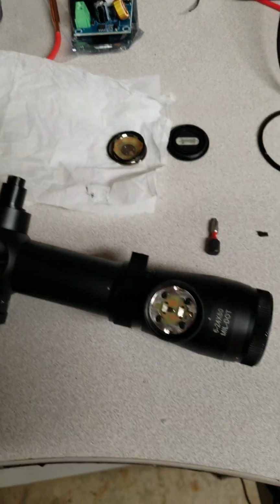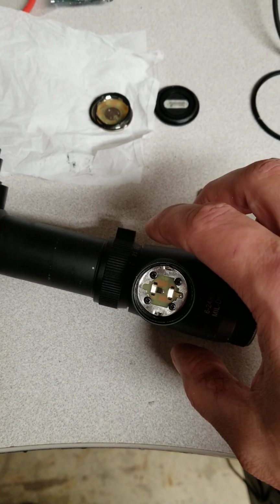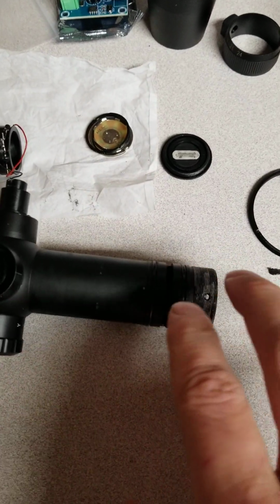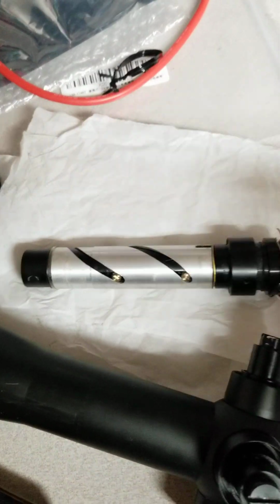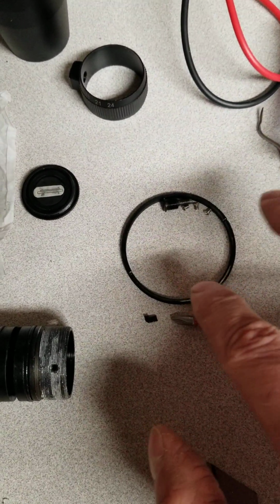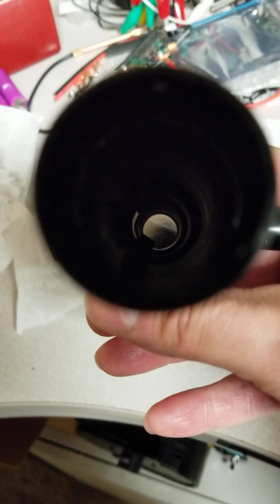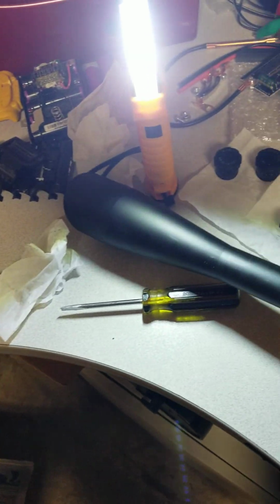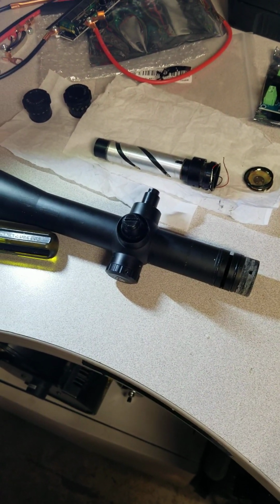50% Off Goodwill Find - Not Focusing NcSTAR 6x24-50 Mil-Dot Scope Overview & Disassembly EDIT LATER